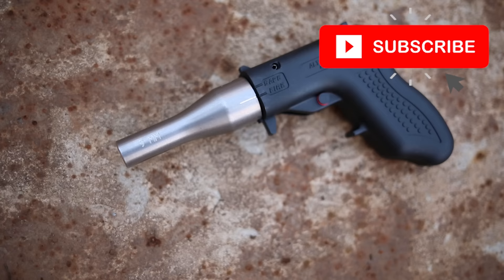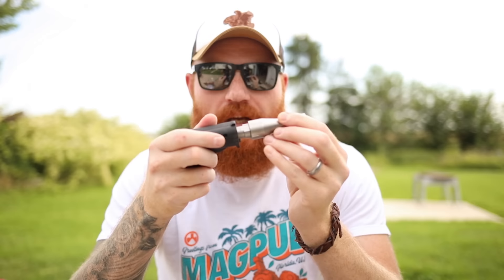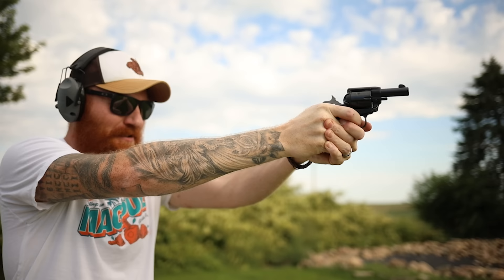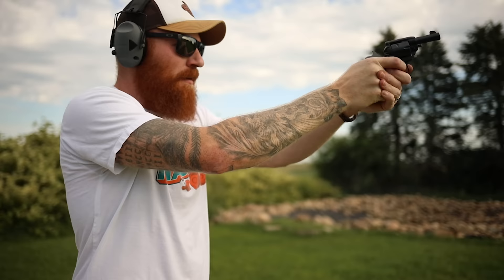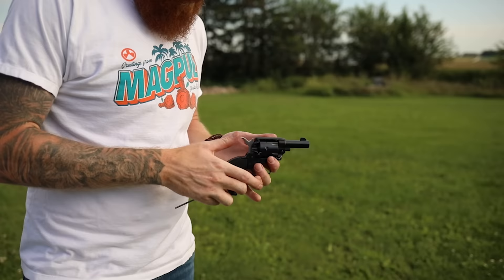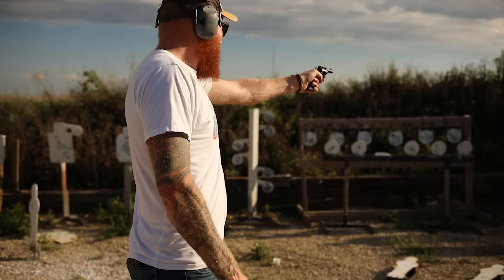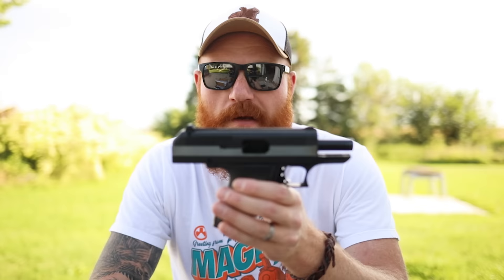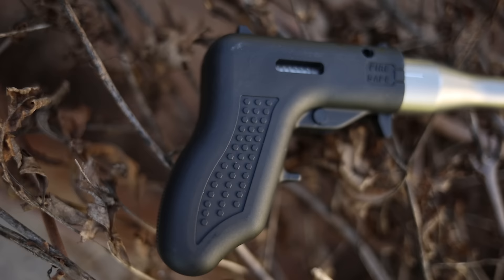Top 3 Handguns Under $100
The 3 cheapest pistols I could find.